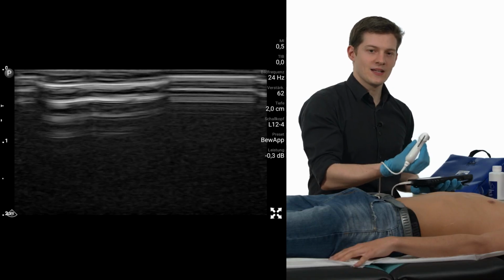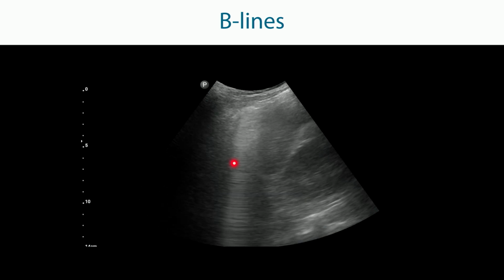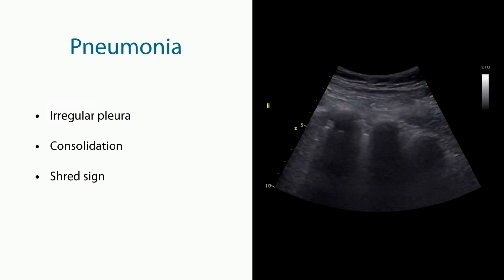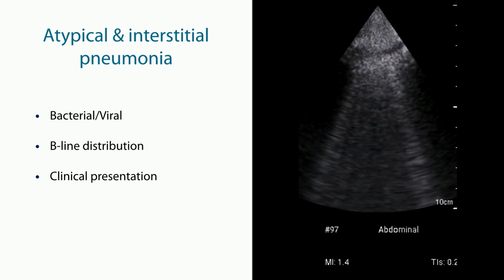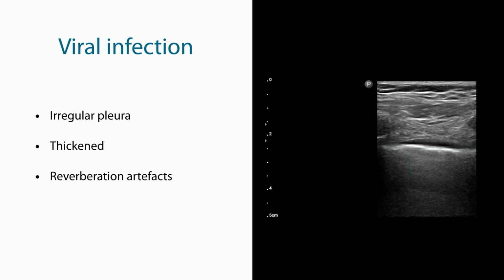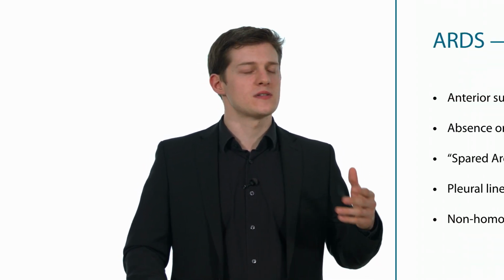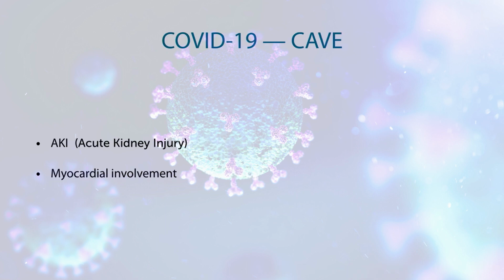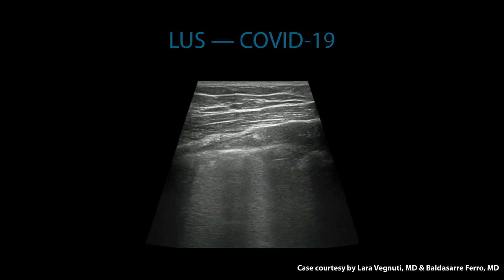Υπερηχοτομογραφία πνευμόνων (Μέρος Β')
Εν μέσω της πανδημίας COVID-19, η υπερηχοτομογραφία πνευμόνων μπορεί να χρησιμοποιηθεί για τη διάγνωση της πνευμονίας λόγω COVID αλλά και για παρακολούθηση του ασθενούς κατά τη διάρκεια της θεραπείας.